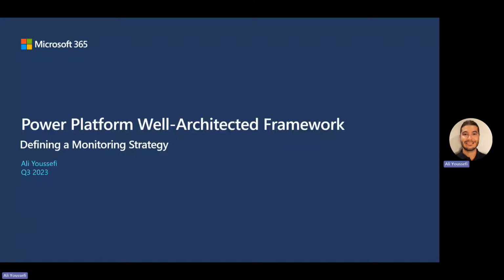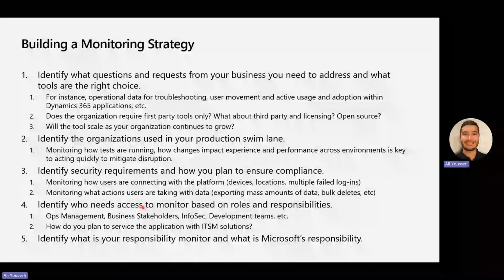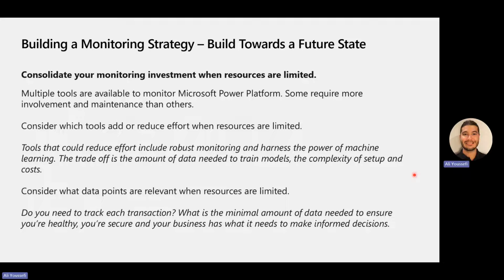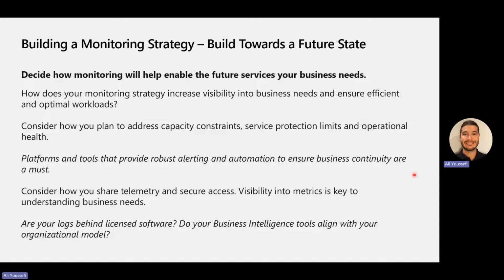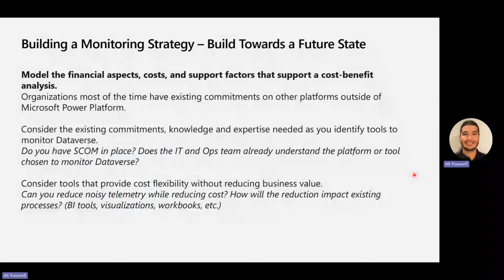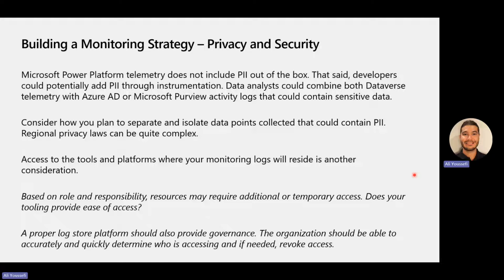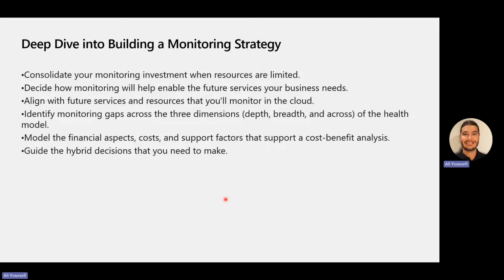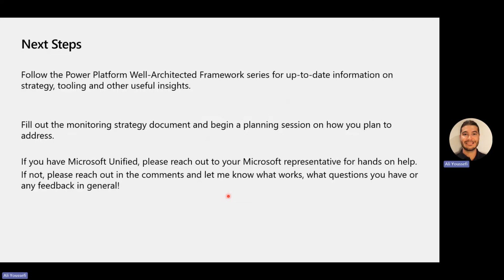Power Platform Well-Architected Framework - Defining a Monitoring Strategy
At a high level, monitoring is the ability to extract information about how your applications and platform are being used, how they are performing and the evolution of your business data.

Insights collected from monitoring quite frankly will shape how your business plans and operates.

Having a proper monitoring strategy in place as you are planning your solution is ideal. That said, there is no time that implementing this strategy is a bad choice.

This session is to discover and assist with defining a monitoring strategy for the Power Platform.
This is not a technical discussion and is designed to be strategic in nature.

The intended audience includes:
Business Stakeholders
Key Decision Makers
Directors
Architects
Anybody interested!